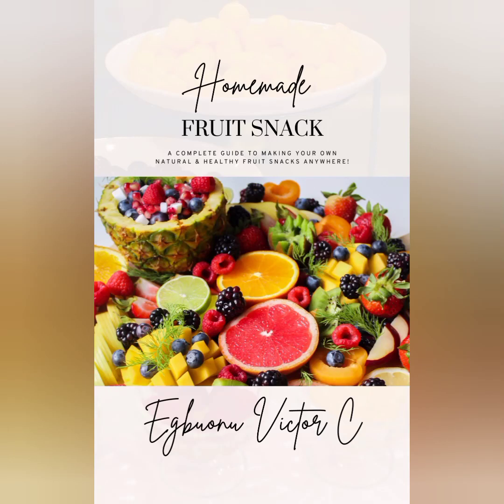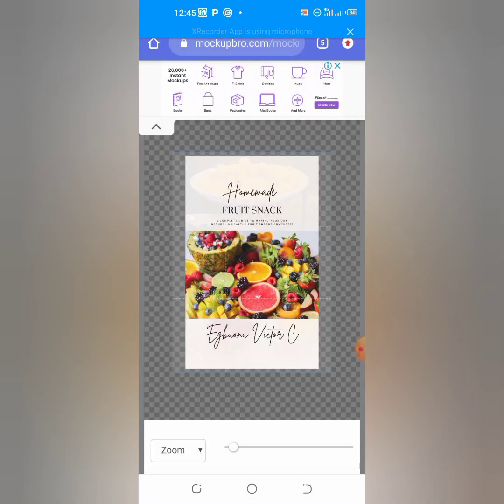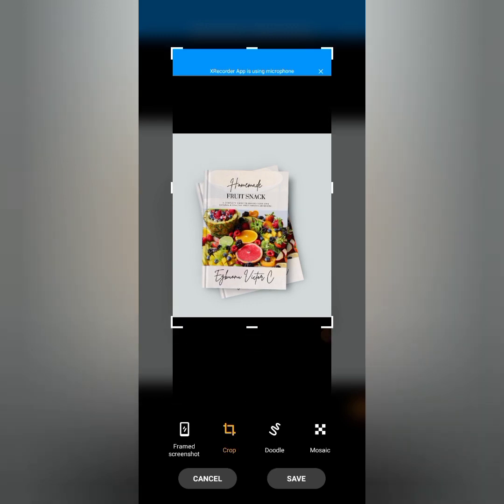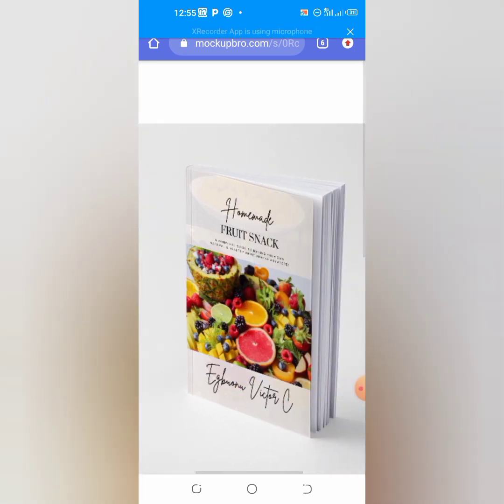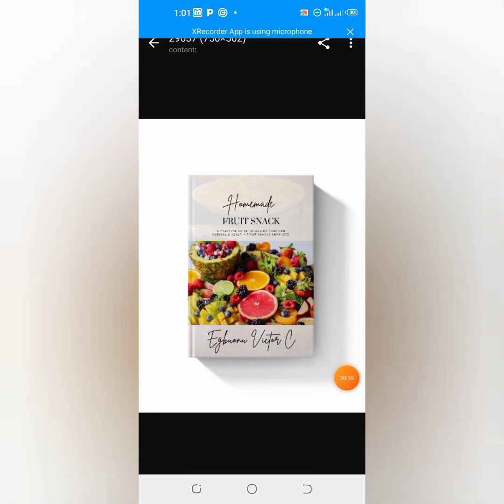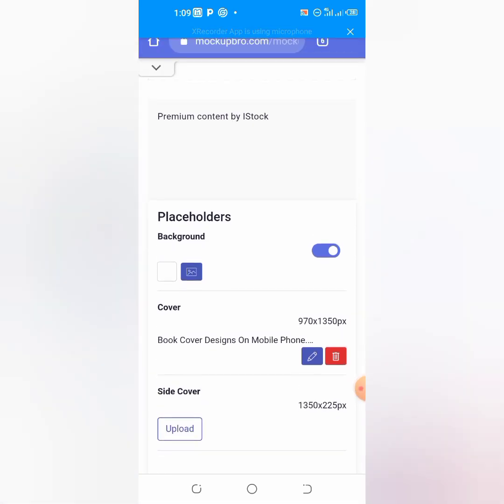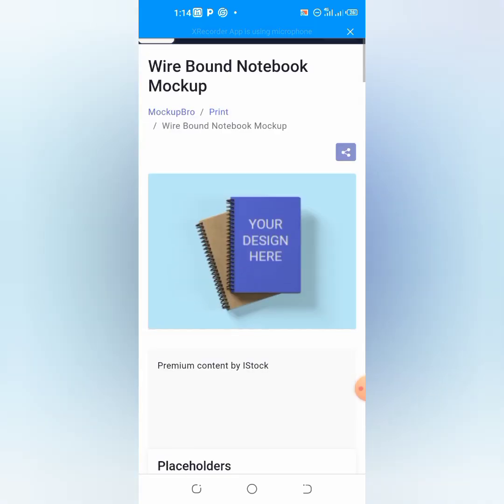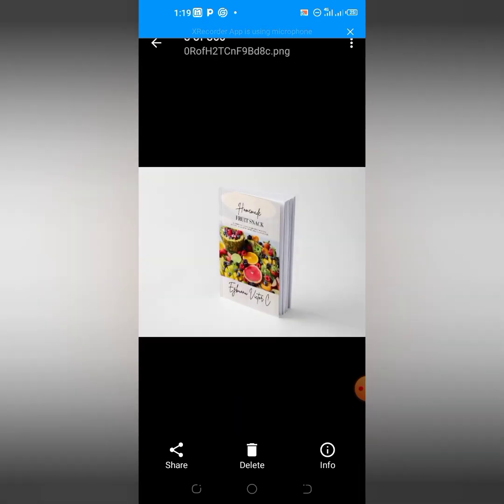How to convert your e-book cover to realistic book mockups using your mobile phone Only!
This video teaches you how you can  convert your e-book cover images to realistic book mockups using your mobile phone Only.

We go through a simple and heck free method of getting really beautiful mockup designs for totally free using your mobile phone.

We made this great tutorial for you. Stay on to reap the benefits of it! 👍